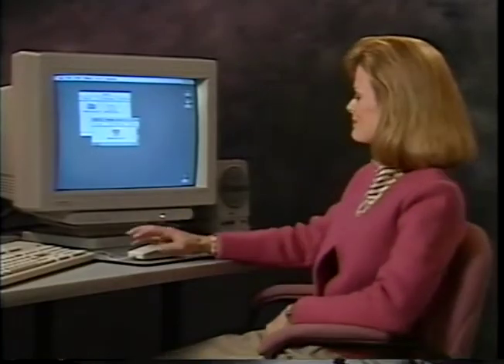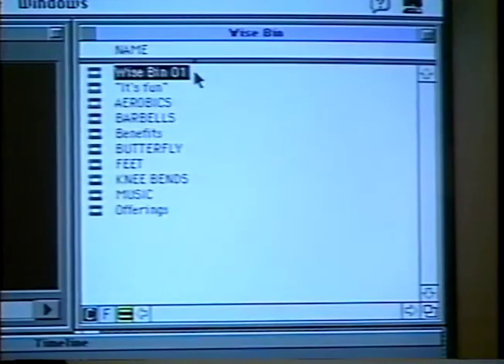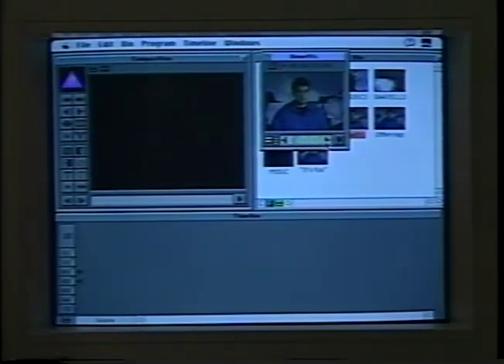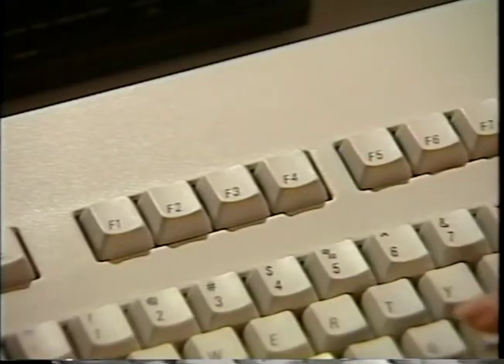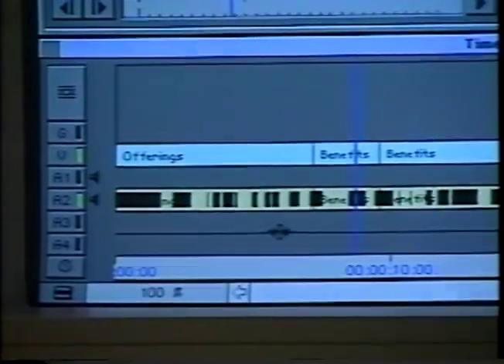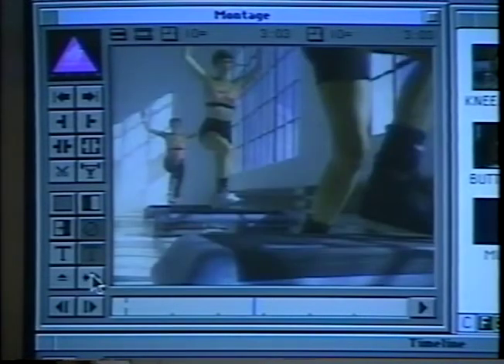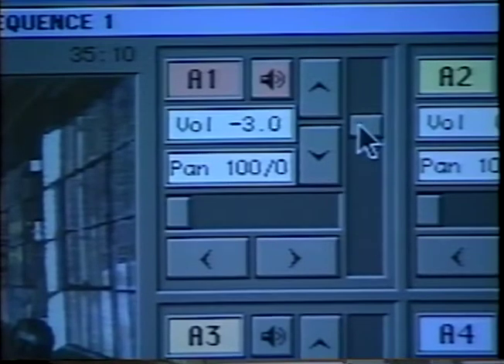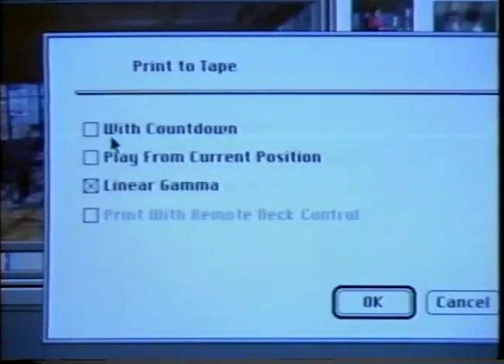Avid Media Suite Tutorial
This video has been uploaded as a part of Northampton Open Media's local community media archive. Special thanks to Dann Vazquez for his work in helping to preserve this production.